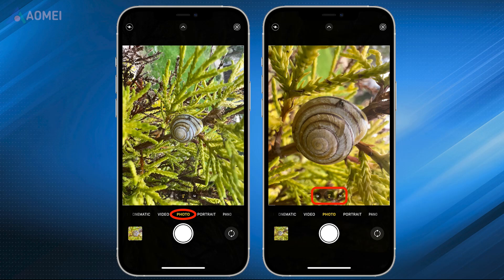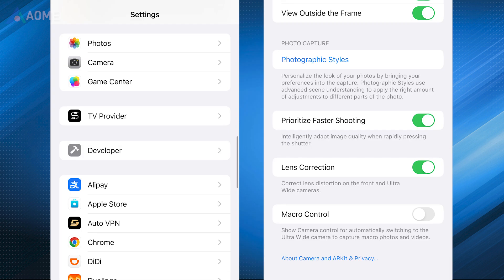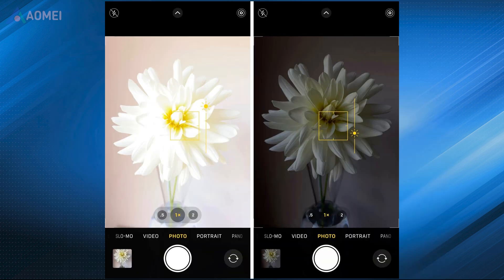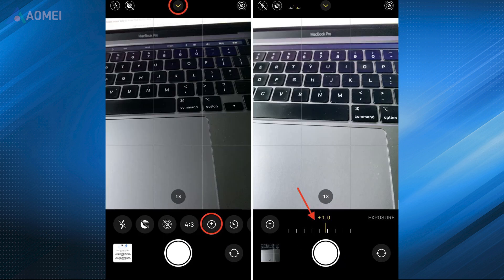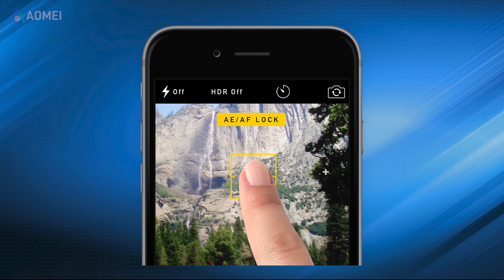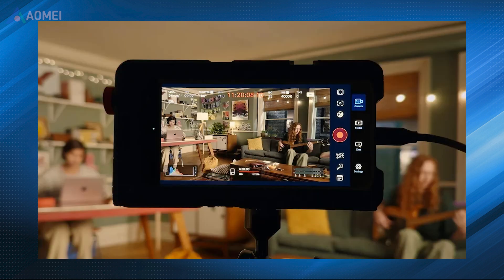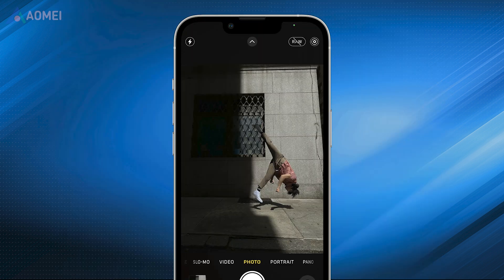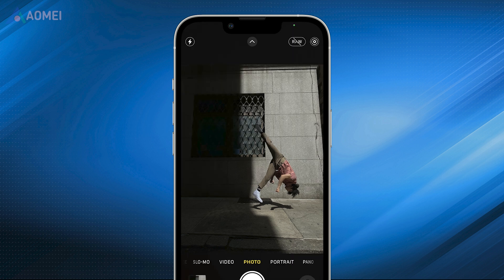How to Fix iPhone Camera Blinking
Learn how to fix iPhone camera flashing with this guide, which covers various solutions.

✅ 【Detail】
Fix 1. Disable Macro Mode
If you notice flickering when your iPhone is close to an object, it's most likely caused by your iPhone switching from the Wide lens to the Ultra lens. To fix this issue. Open Settings, Tap Camera, Tap Macro Control and turn it off.

Fix 2. Adjust the Exposure
If the environment is too bright or too dark, the exposure may automatically increase or decrease. You can try increasing or decreasing the exposure to fix this problem.
1. Open the Camera app.
2. Click the up arrow at the top of the screen.
3. Then tap the icon which shows a circle with a plus and minus sign in the middle.
4. Use your finger to swipe left or right to manually adjust the exposure.

Fix 3. Lock Your Camera
iPhone 13 and newer users can use a handy feature called Lock Camera. If you notice flickering or flashing while taking videos.
1. Open the Settings app.
2. Scroll down and tap Camera.
3. Click Record Video.
4. Scroll down and activate the Lock Camera.

Fix 4. Turn off Live Photos
Live Photos mode can capture more dynamic images, it can cause the camera to malfunction in busy environments. On your iPhone, open the Camera app, Click the Live Photo icon in the upper-right corner, which resembles rings inside one another, Then turn off Live Photos.

iphone camera blinking, iphone camera keeps blinking, iphone 14 camera blinking, iphone camera flashing